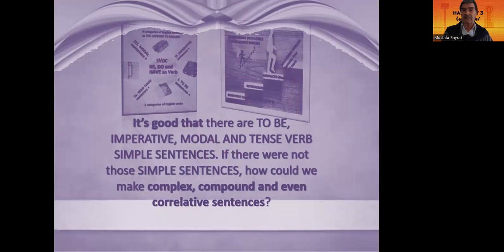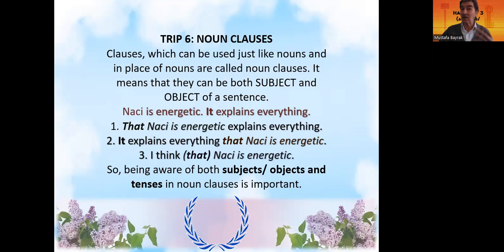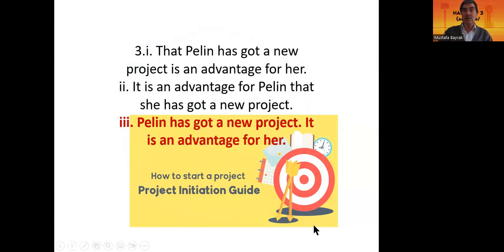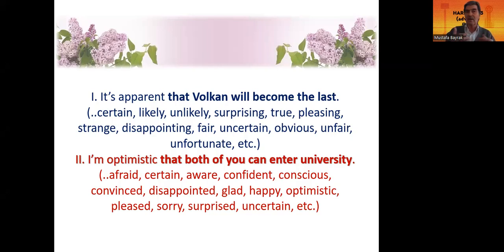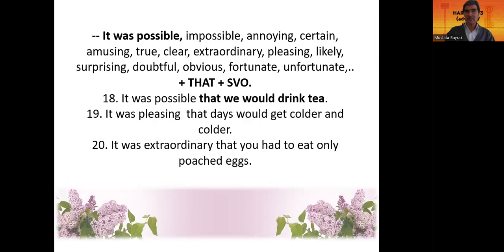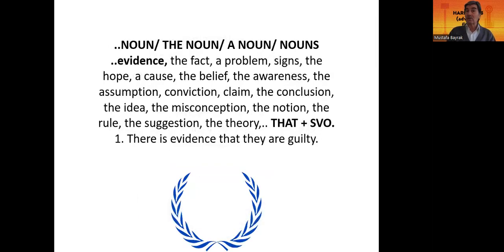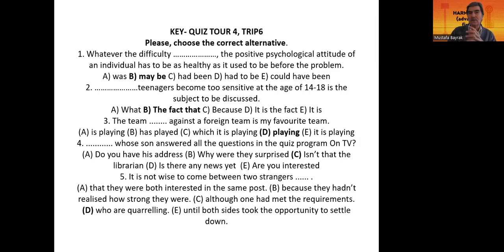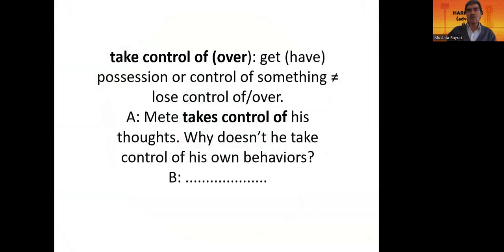3 4 6 Noun Clauses with THAT WHETHER/ IF- Where, When, etc That we will drink tea is possible.